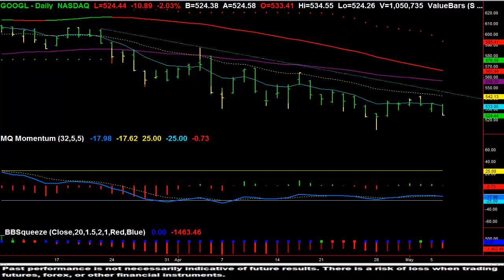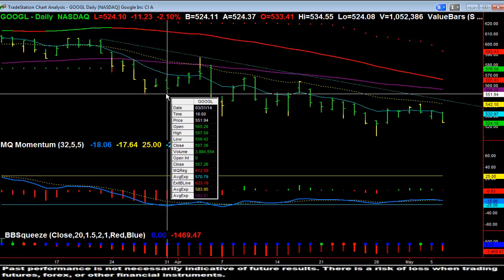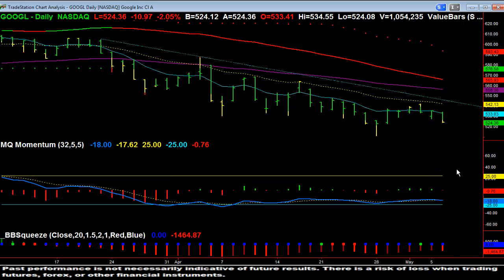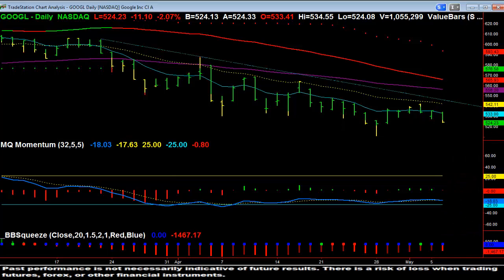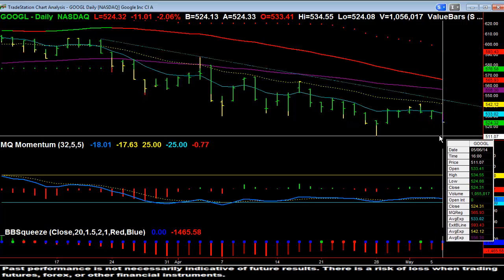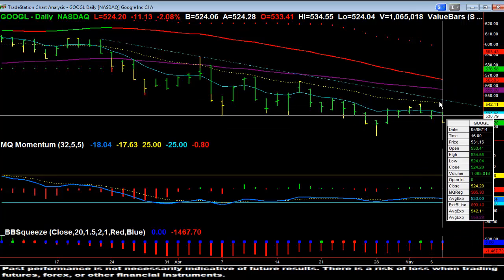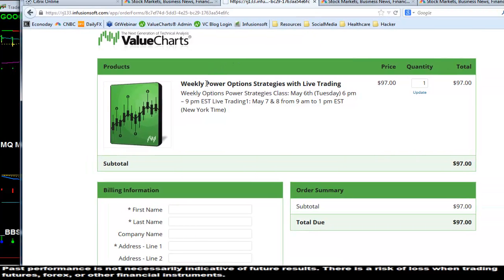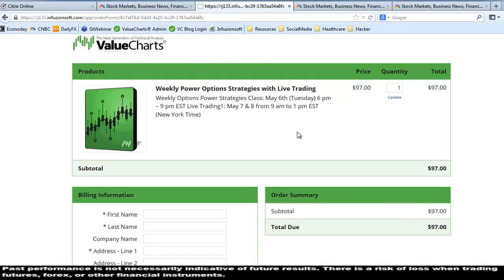Harvesting Premium in GOOGL